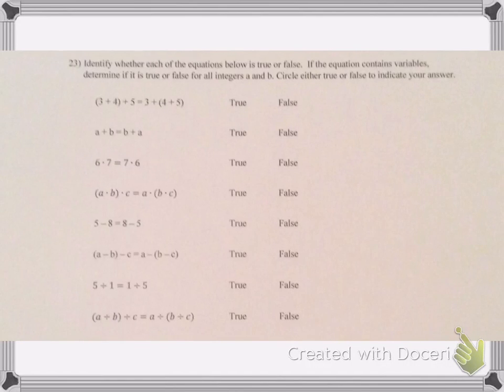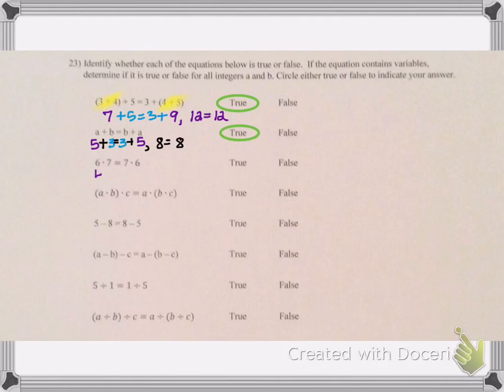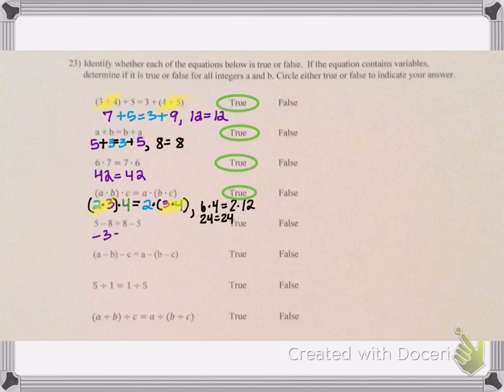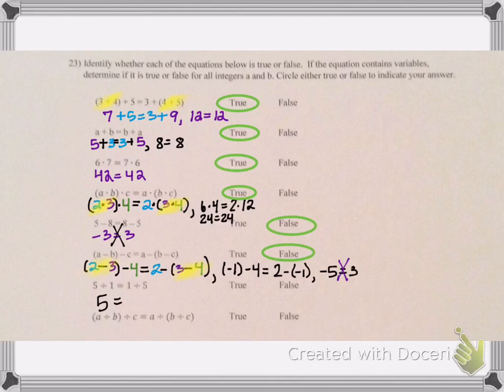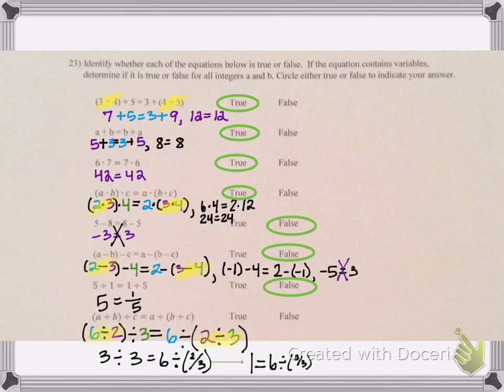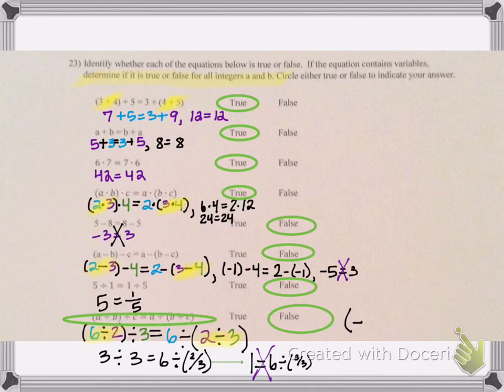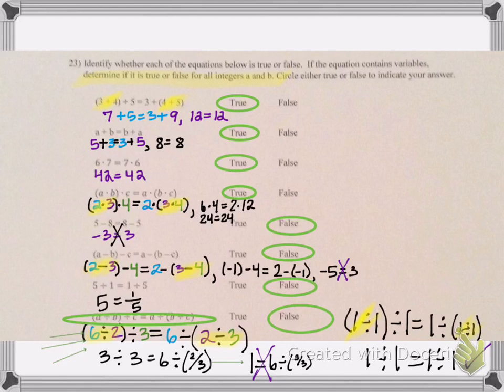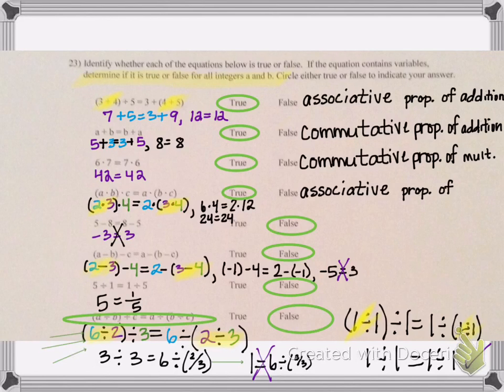Module 1 Problem 23